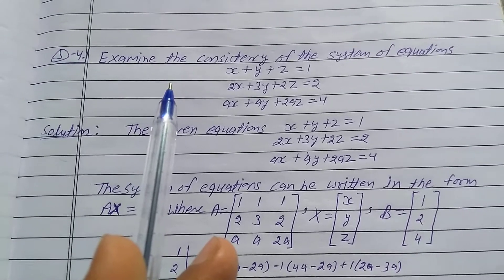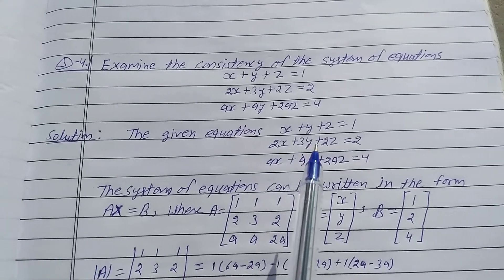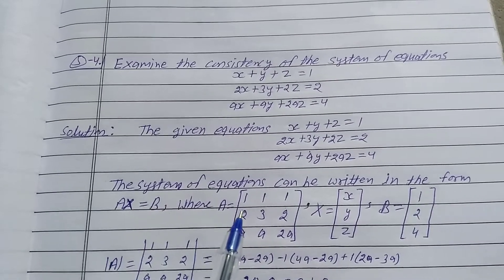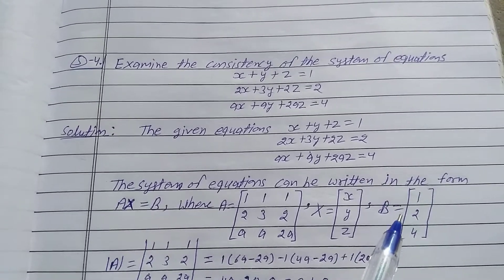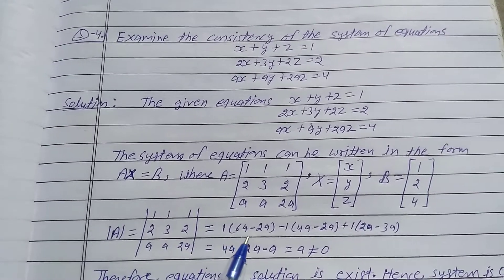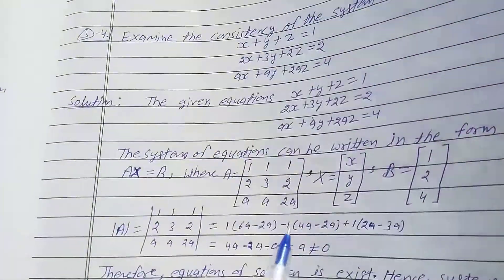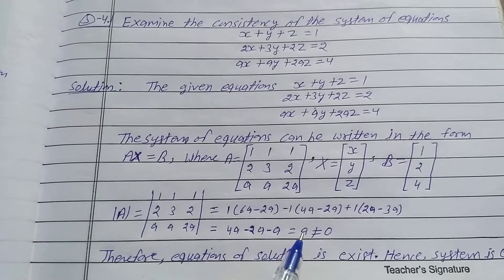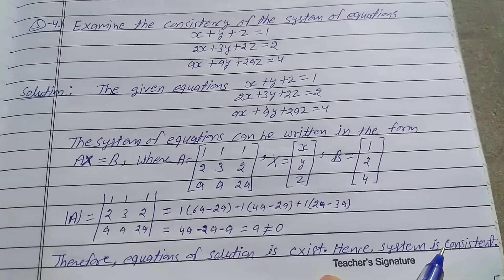Examine the consistency of the system of equations x + y + z = 1 ; 2x + 3y + 2z = 2 ; ax+ay+2az = 4